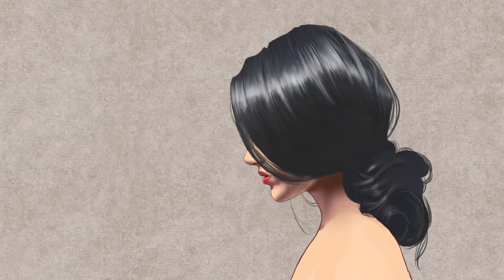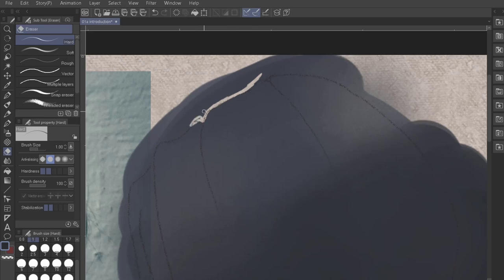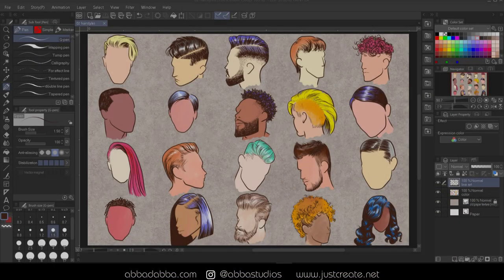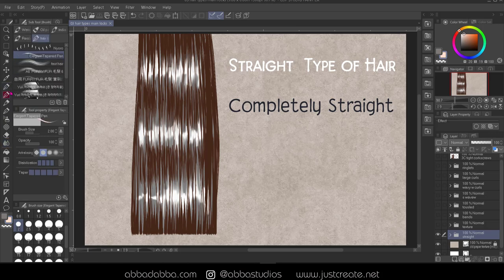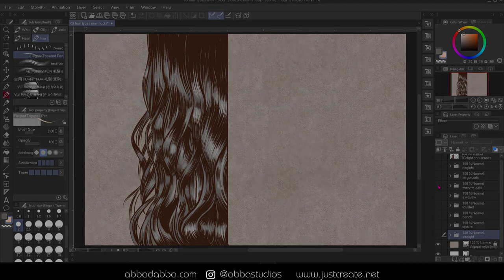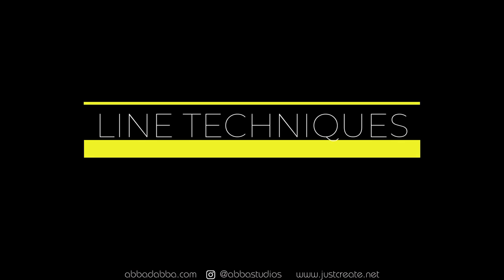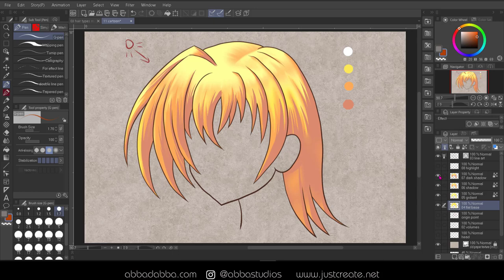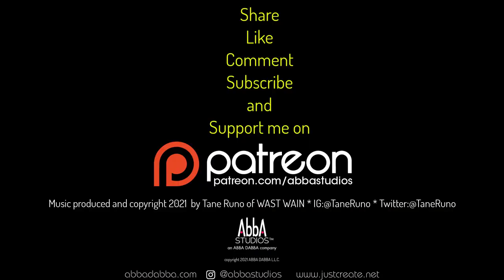How to Draw and Paint All Hair - Clip Studio Paint Tutorials Ep. 02 on Abba Studios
Today you will learn to draw simple straight hair and complicated curly hair types using different drawing styles. Once you finish this tutorial, you will have the information and confidence to draw all hairstyles from reference and imagination.

Whew! That's the most drawings I've ever done for a tutorial. I did over fifty for this video. There was a lot to cover, and I wanted to ensure I got everything in, yet I may have still shortchanged you somehow. I'll do another video just for you. If this was helpful to you in any way, then please click the like button.

00:00 - 00:14 Prolog
00:28 - 01:11 Hair Brushes
01:12 - 09:44 Painting Hair Demo
09:45 - 10:13 Hairstyles
10:14 - 10:30 Love the Locks
10:31 - 11:13 Twelve Types of Hair
11:14 - 11:42 Straight Hair
11:43 - 12:02 Straight Hair with Some Texture
12:03 - 12:11 Straight Hair with Soft Bends
12:12 - 12:35 Coil Hair
12:36 - 13:22 Real Hair Observation and Study
13:24 - 13:43 Dense Springy Tight Coils
13:45 - 14:05 Zig-Zag Curls
14:07 - 14:23 Curls with Zig-Zag Pattern
14:25 - 14:42 Tousled with Stretched S-Waves
14:43 - 14:53 S-Shaped Waves
14:55 - 15:18 Wavy with Some Curls
15:19 - 15:38 Large Loose Curls
15:40 - 16:00 Springy and Bouncy Ringlets
16:01 - 17:08 Tight Corkscrews
17:10 - 19:47 Construction
19:49 - 21:13 Pencil Technique
21:14 - 21:59 Line Technique
22:14 - 23:07 Manga Technique
23:08 - 25:45 Painting Technique
25:46 - 26:43 The Beard
26:43 - 27:06 Final Observations

Abba Studios is the home for learning about software, art, painting, and drawing for artists. There is also some entertainment, such as short films - live-action, animation, and cartoons. Abba Studios also reviews computer hardware and software. Abba Studios take a comprehensive educational approach to teaching. We have tutorials, vector drawings, how-to, speed drawings, demos, and tips and tricks about art and software.

I created this tutorial using Camtasia screen capture software and used stock music from Camtasia and original music. I own all the rights unless otherwise noted.